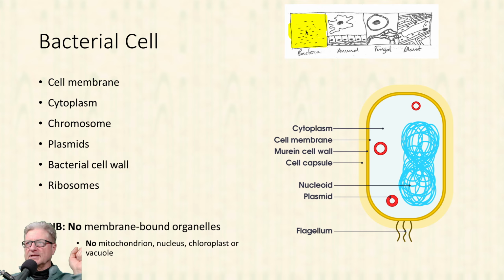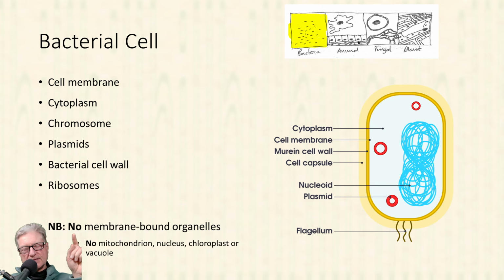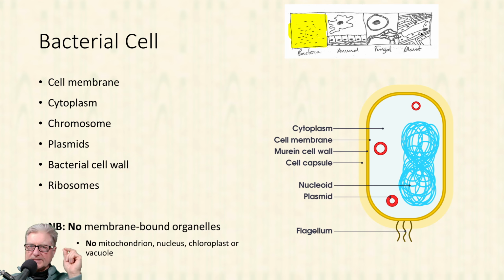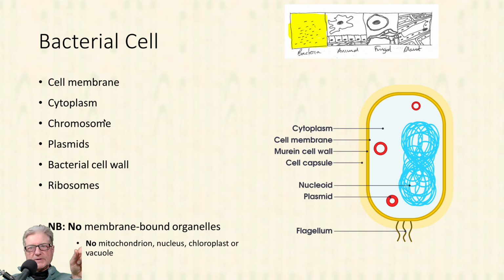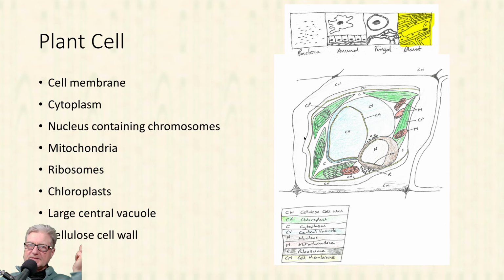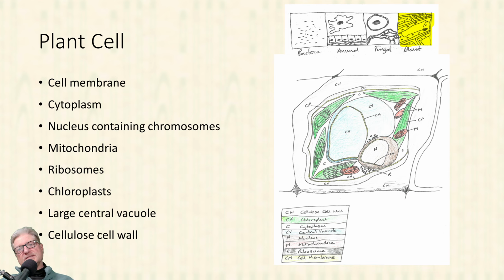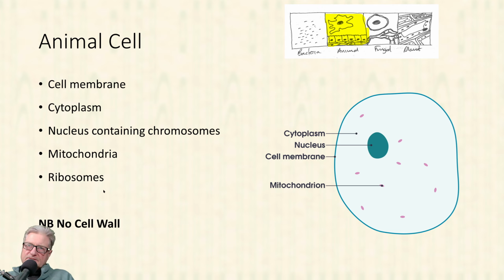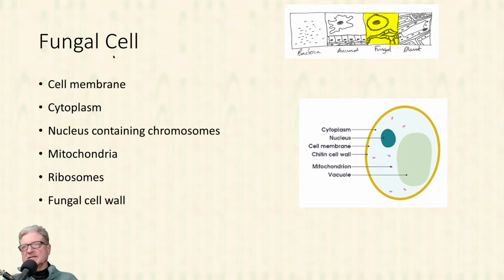Nat5 Biology 102: 4 Cell types you need to know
This revision video goes through the 4 cell types you need to know for SQA National 5 Biology in Scotland.

I intend to edit the video to add in cut-scenes etc and extra stuff on the topic, but it's no use to anyone sitting in a folder on my desktop. So the idea is here is the video and when I do the update I'll hide this one and replace it. I'm going to get through the course once, then come back and edit.